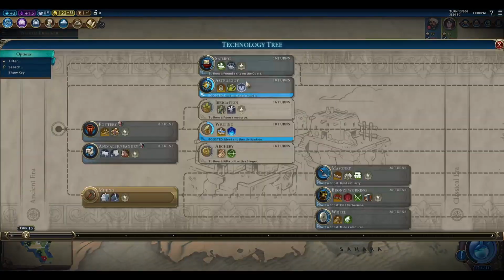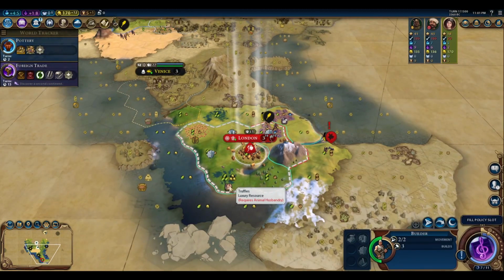Civ 6 : Map Seed - (Almost) Every start bias gets a free....?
Slight update, there is at least one start bias that this doesn't work for, Egypt's starting location doesn't work out well, it starts just to the east of the spot you need to head to, but there doesn't seem to be a great path to get there quickly.